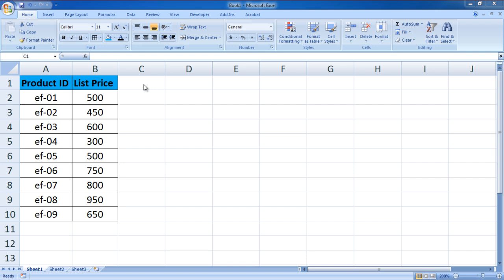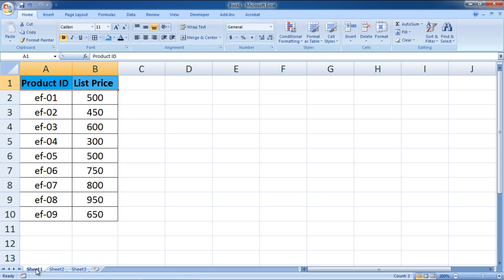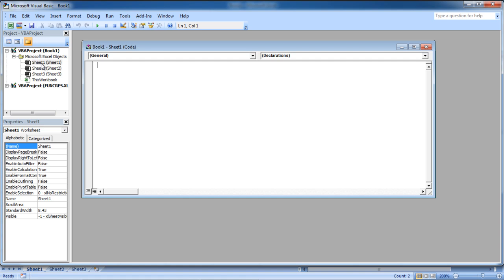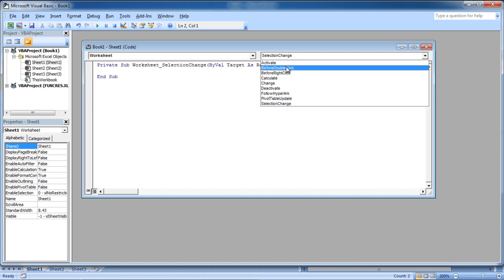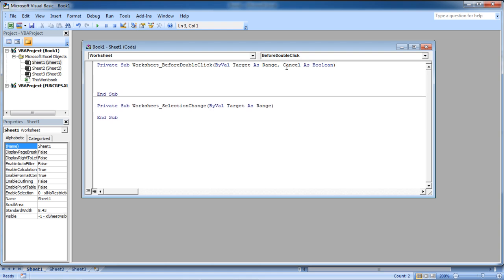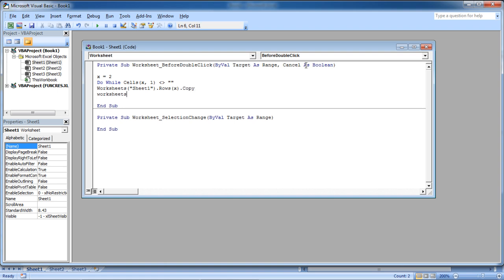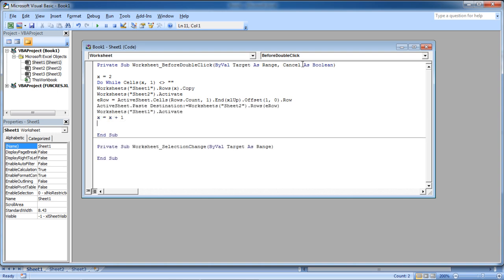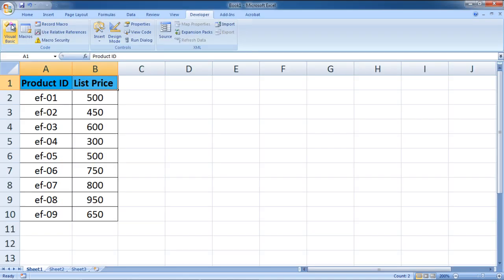How to Copy or Paste Data in Excel via VBA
In this tutorial we will guide you on how to copy and paste data in Excel using VBA. Copying data and pasting it into another cell or worksheet is a simple task in Microsoft Excel.

However it can trouble you a lot if you have a large amount of data and multiple spreadsheets to work with. Visual Basic for applications i.e. VBA helps you to perform these kinds of tasks which you need to carry out repeatedly.

So here we are creating a VBA copy and VBA paste scripts using Excel macros for copying and pasting of data from one Sheet to another.

Step 1 -- Open up the data
To create VBA copy and VBA paste script, we have opened up a worksheet that contains 2 sheets. The first sheet has all the data entered and the second sheet is basically empty. So let's copy the data from sheet 1 to sheet 2 using VBA.

Step 2 -- Choose the current Sheet and Event handler
For that, we will open up the VBA editor window and select the sheet 1 module, since we want the function to be applied on the first sheet. Next, we will open up the object drop down menu and select the worksheet option. After that, we will set the event handler as "before double click". This means that the function would be applied once we double click on the sheet.

Step 3 -- Insert the Copy function
Next, we will start by defining the row from where the data is to be copied from.
After that, we will use the Do while loop to check if cells in row 2 of the first column contain any value. So as long as the product ID column is not empty, the rest of the tasks in the code will be carried out.
With that done, we will use the worksheets keyword and mention the sheet and the rows from where the data is to be copied.
Since we have defined the variable that represents the row to be copied in the very beginning, we will use that variable over here.

Step 4 -- Select the Range
Next, we will go to worksheet two and activate that. So for that, we will use the .Activate keyword.
After that, we will find out the first empty column in sheet 2 so that we can paste the data.
After that, we will paste the data in the active sheet, using the eRow keyword, which is basically the eRow that was found previously.
Once done we will type "Loop" over here, to end up the loop function.

Step 5 -- Data pasted on another Sheet
Now let's go back to the Excel Sheet and notice that when we double click on the sheet, the data will be copied and pasted in sheet 2.

And that's basically how you can use VBA in excel to copy and paste data.